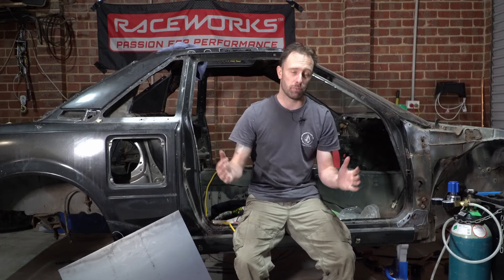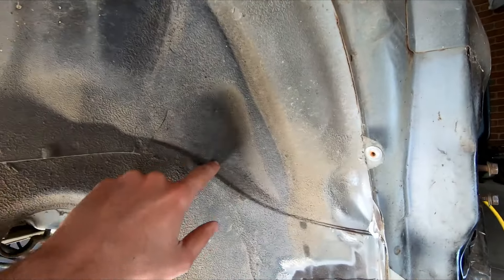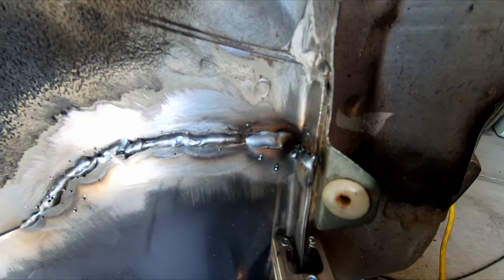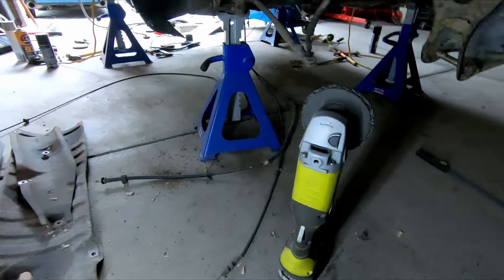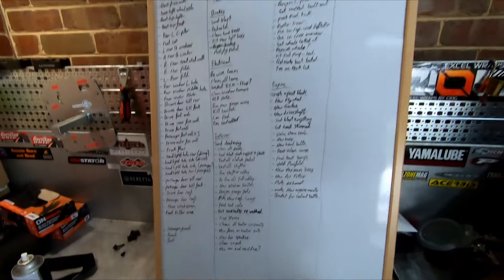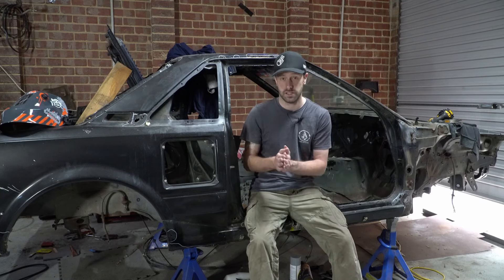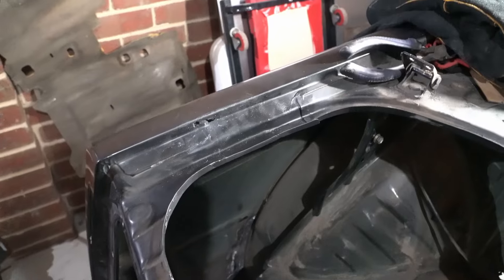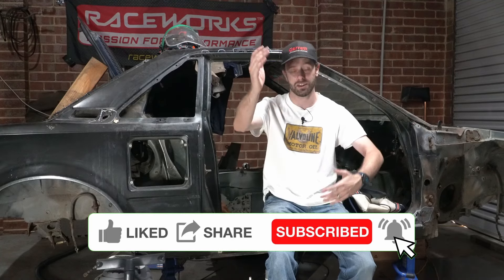Rust repair on the Toyota MR2 - Time for a new welder!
The Nugget Project is proudly supported by Luxe Performance, One gauge, ryan lee graphics, Lyne Motorsport, Raceworks and Protex.